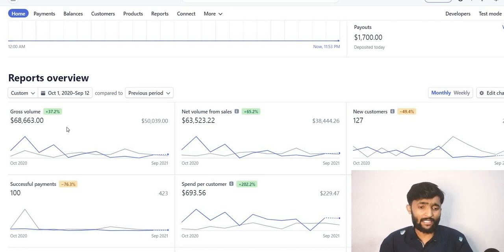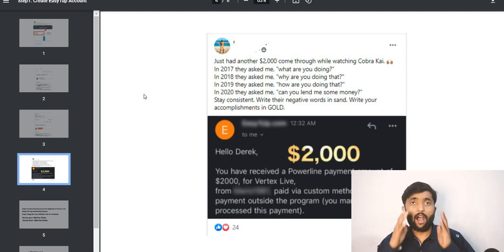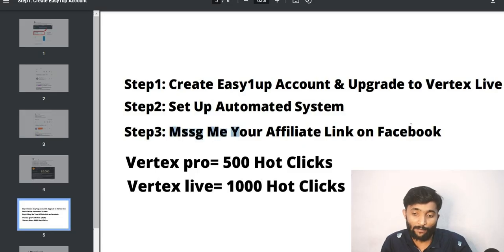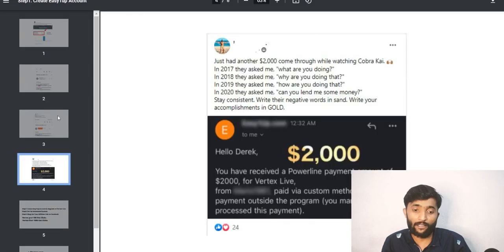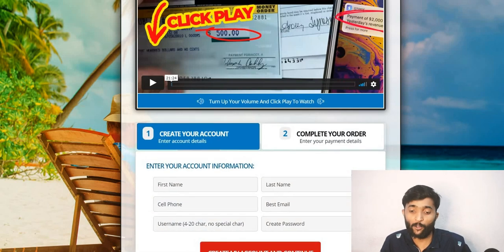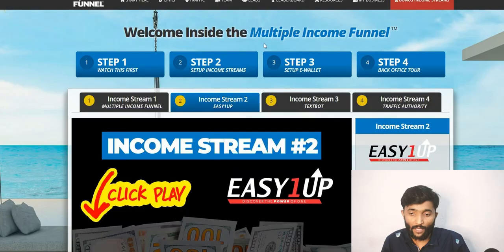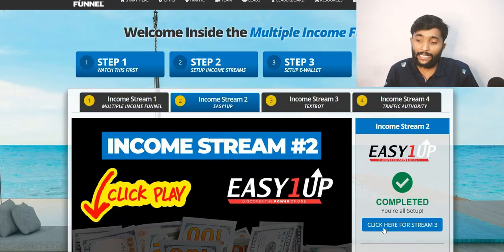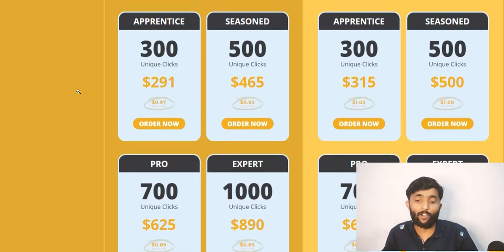HOW TO MAKE $2,000 I Affiliate Marketing 2021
Step1: Create & upgrade easy1up

,how to start affiliate marketing step by step,
how to affiliate marketing on youtube,
affiliate marketing for beginners,
affiliate marketing,